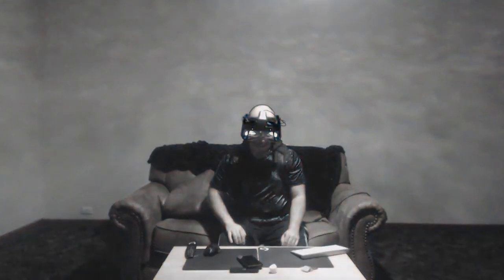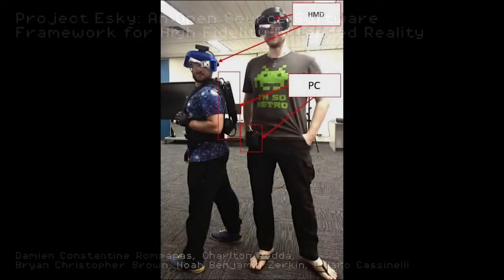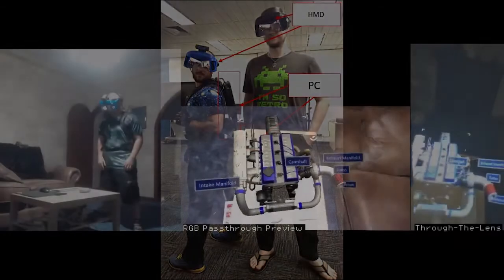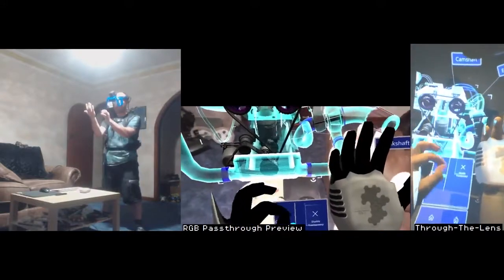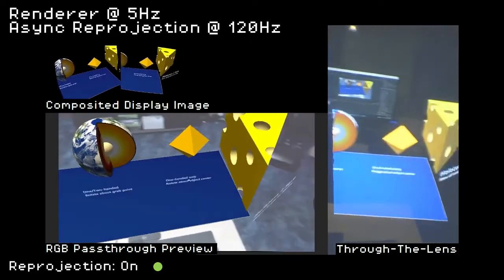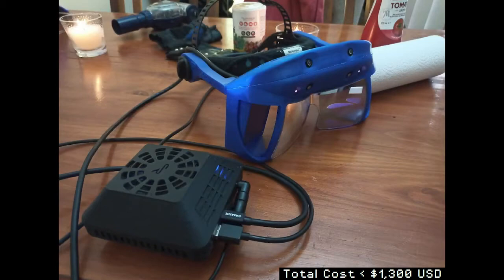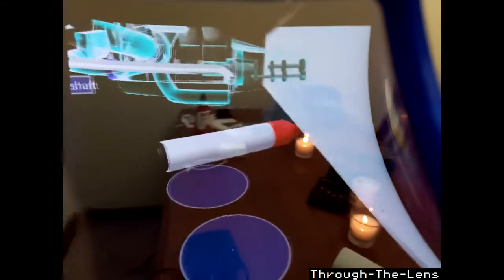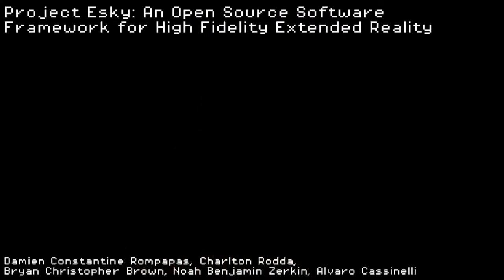Project Esky: An Open Source Software Framework for High Fidelity Extended Reality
Recent years have seen an explosion in Extended Reality (XR) experiences. Until now, researchers and developers were limited to relatively expensive, closed-source, consumer level hardware when developing for high fidelity XR experiences, as these are the only devices that provide a high fidelity XR experience out of the box. In this paper we present Project Esky, a complete open-source modular software framework that enables the rapid development of high fidelity XR experiences on any combination of display and tracker hardware. Our framework includes several components that handle 6DOF head tracking with head pose prediction to minimize latency, hand tracking and interactions with virtual content, and network components to facilitate between-user co-located experiences. Our framework also includes an asynchronous rendering pipeline that allows us to represent a multitude of optical distortions, as well as temporal re-projection to minimize rendering latency. It is our hope that the techniques described in this paper, and the open source software implementations that support it, will be a stepping stone towards bringing high-fidelity XR content to researchers and hobbyist users alike.

This video covers both the late breaking work presentation and the demonstrations.